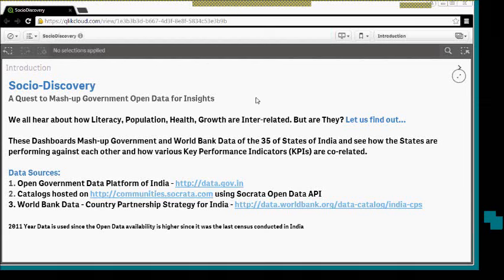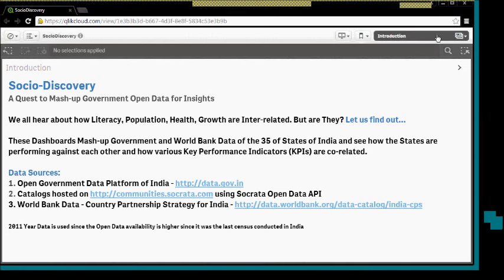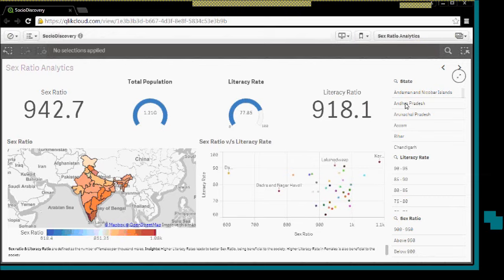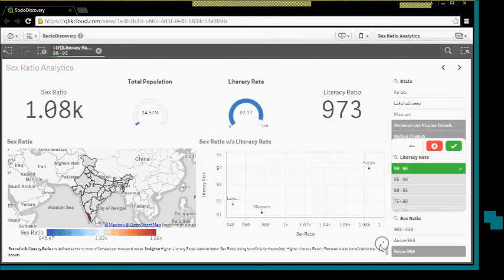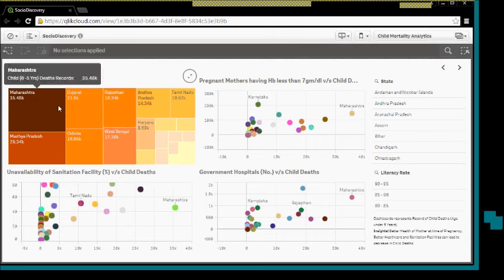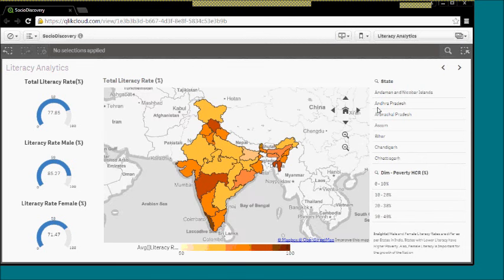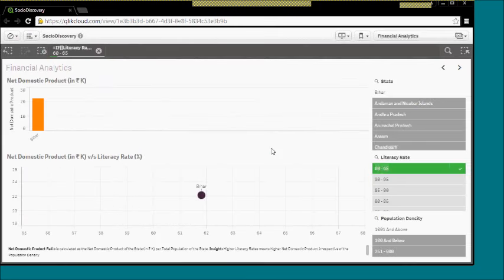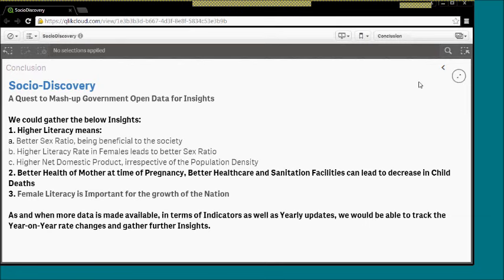Socio Discovery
Socio Discovery is a Quest to Mash-up Government Open Data for Insights.

Using Open Government Data of India, these dashboards in QlikSense brings in Analytics & Insights for State Performance.